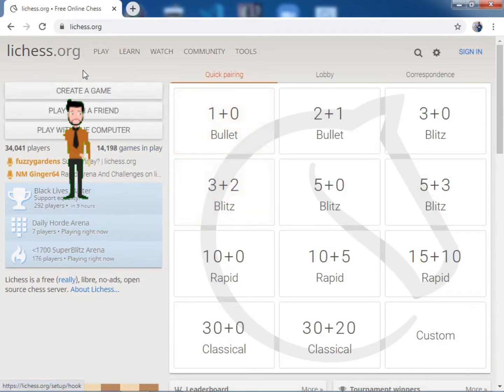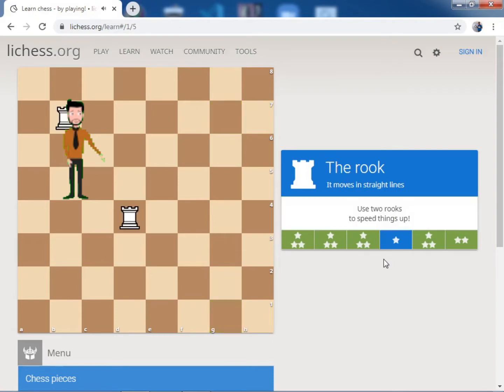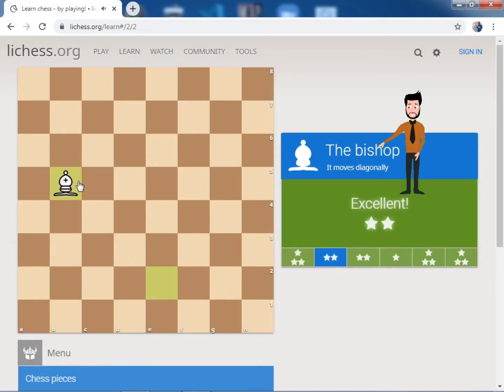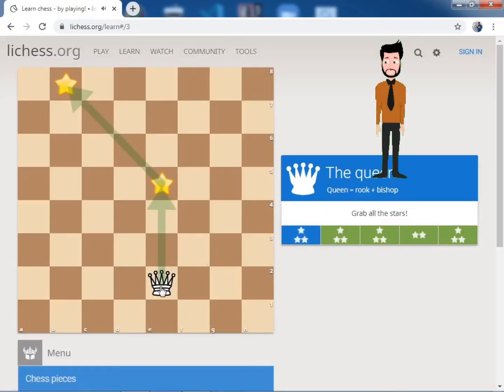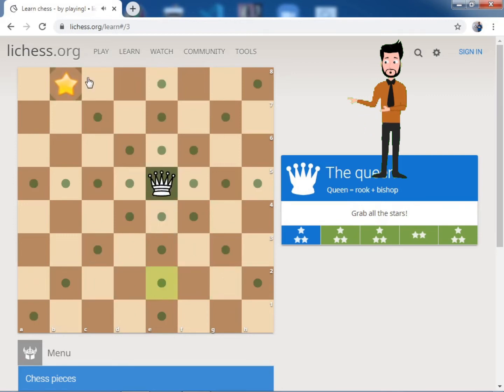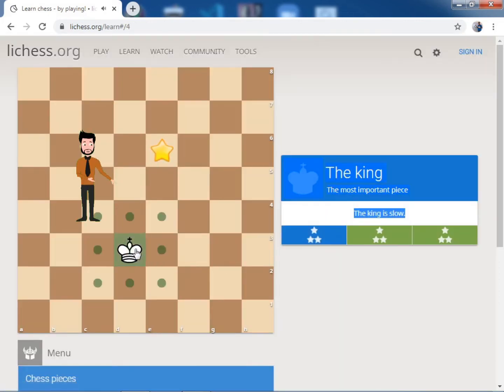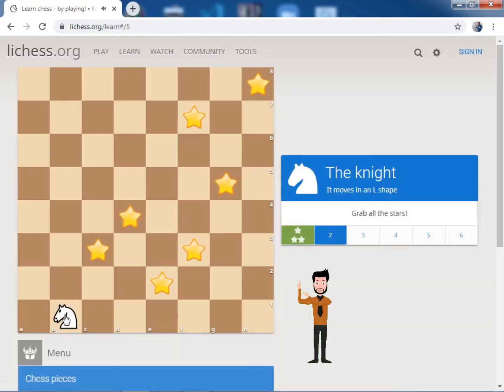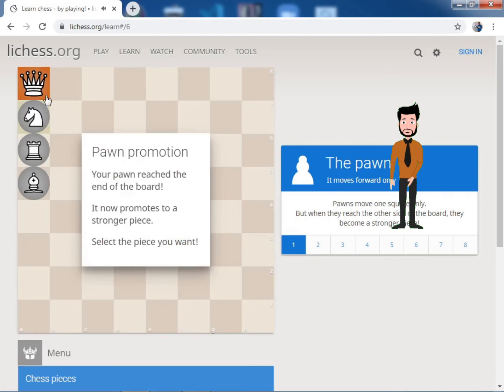චෙස් ඉගෙන ගනිමු ( Lichess.org chess tutorial )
This is a screen recording I made using OBS studios , with animations done with synfig studios and lipsynced with papagayo . I made this to teach people about chess basics.